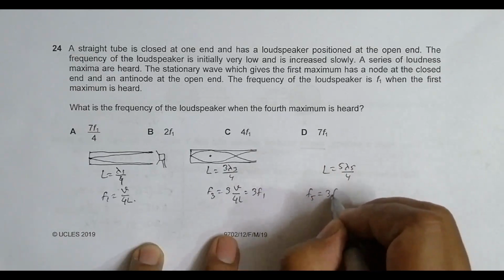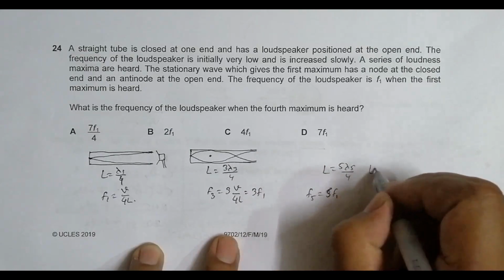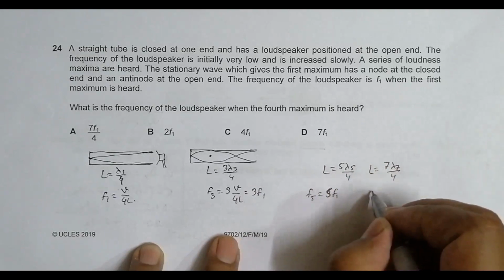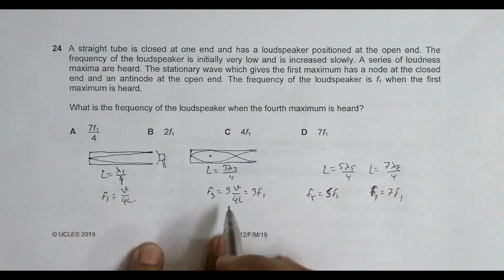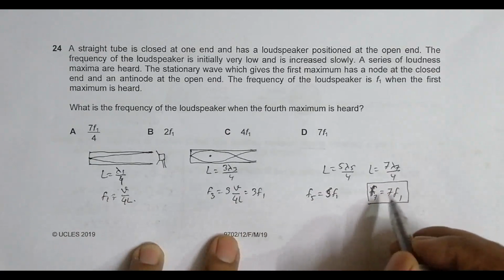2019 CAIE AS & A level February March Physics Paper 12 Q. No. 24 (9702/12/F/M/19) by Sajit C Shakya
2019 CAIE AS & A level February March Physics Paper 12 Q. No. 24 (9702/12/F/M/19) by Sajit Chandra Shakya from Nepal

Chapter - SUPERPOSITION

A straight tube is closed at one end and has a loudspeaker positioned at the open end. The
frequency of the loudspeaker is initially very low and is increased slowly. A series of loudness
maxima are heard. The stationary wave which gives the first maximum has a node at the closed
end and an antinode at the open end. The frequency of the loudspeaker is f1 when the first
maximum is heard.

What is the frequency of the loudspeaker when the fourth maximum is heard?